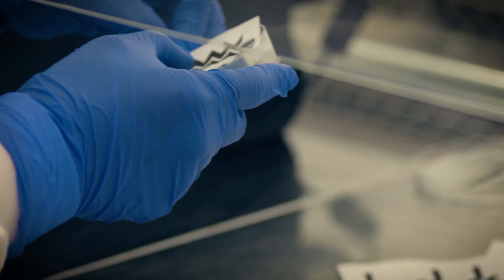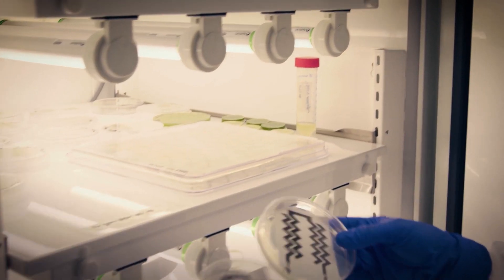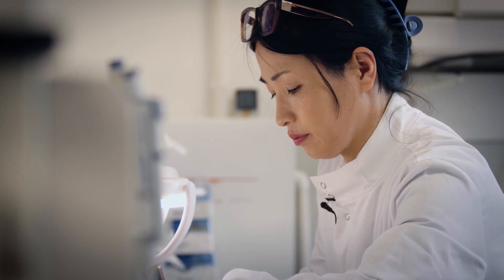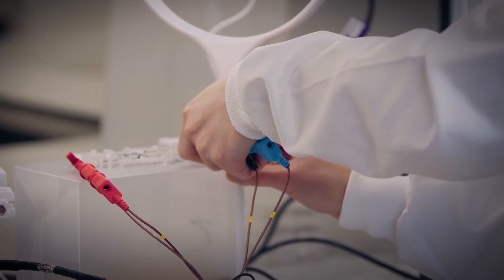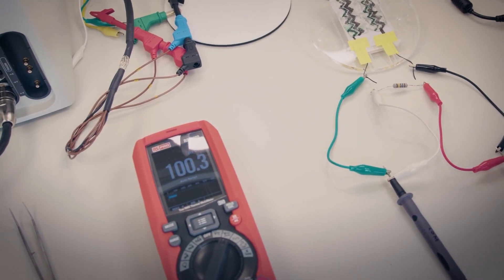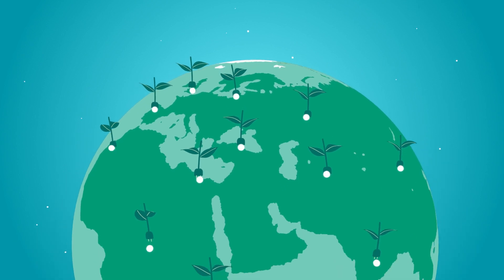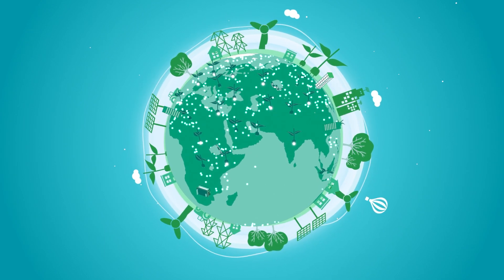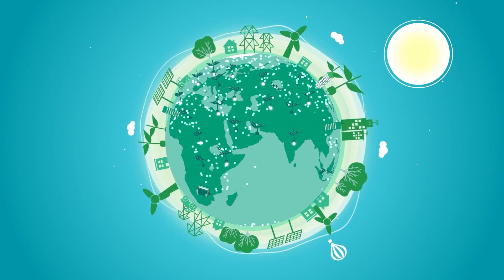Wallpaper that generates electricity | The wonder of algae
What if your wallpaper could generate electricity? Dr Marin Sawa @hbbehubforbiotechnology is using biotechnology to print algae onto paper to make a living bio photovoltaic system that could one day charge your smartphone or power your lights.